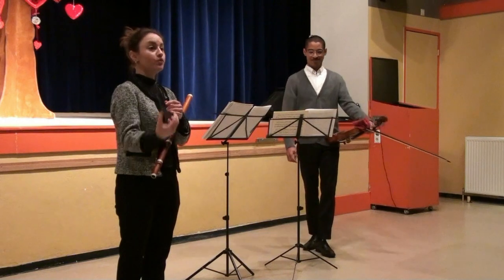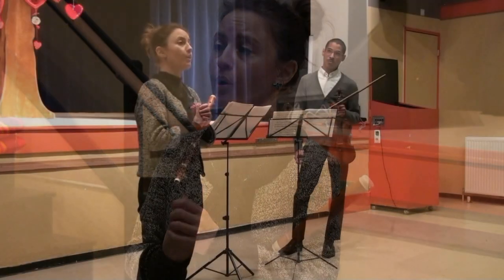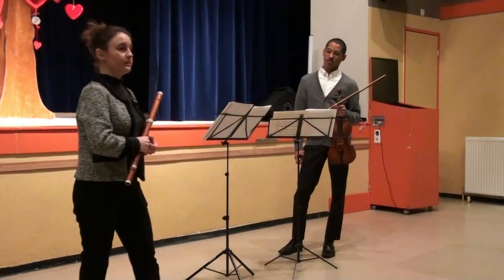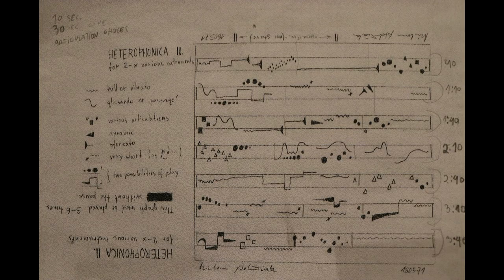Dolu Heterophonica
Concerten in Dienstencentrum Copernicus. Dit keer met het DOLU ensemble die werd in het voorjaar van 2020 opgericht door twee jonge musici: de traverso-speler Dorota Matejová (Slowakije) en de violist Lucas Bernardo (Brazilië). Afkomstig uit klassieke muziek en oude muziek, begonnen ze hun ensemble om af en toe te "musiceren", dit ontwikkelde zich geleidelijk tot een drang om traditionele 18e-eeuwse repertoire te verkennen buiten hun gewoonlijk geaccepteerde uitvoeringspraktijk. Het ensemble wil muziek uitvoeren op de, wat zij geloven, de ware betekenis is: menselijke passies uitdrukken en deze delen met hun publiek. Deze wens brengt hen ertoe te experimenteren met het klankpalet van de ongebruikelijke combinatie van hun twee melodische instrumenten, waardoor een prachtige mogelijkheid van klankkleuren ontstaat.